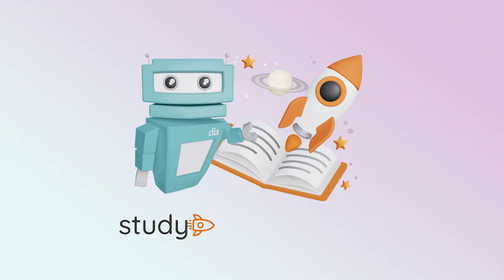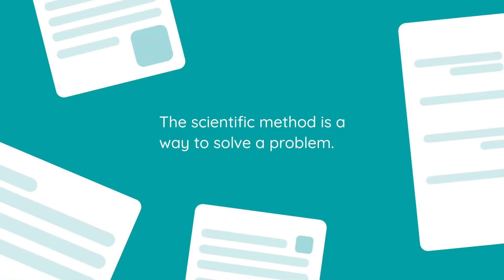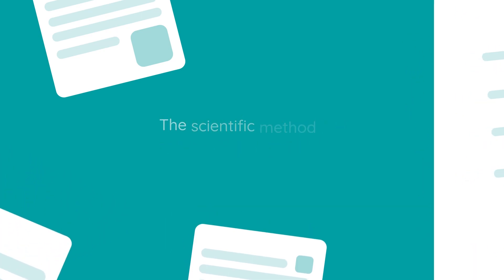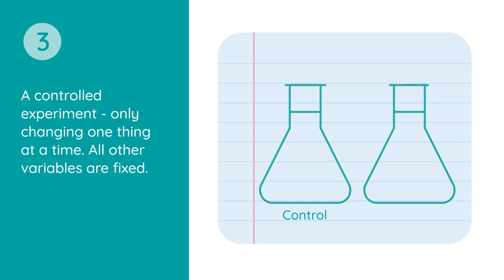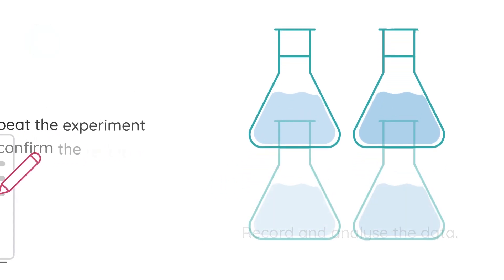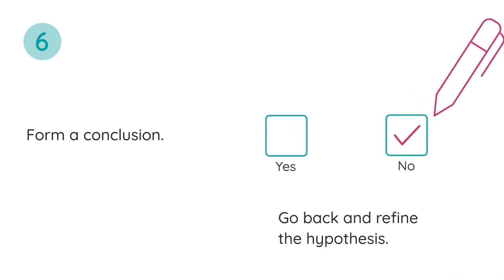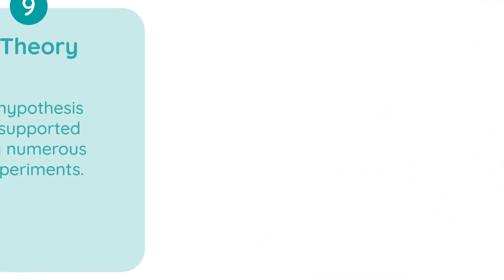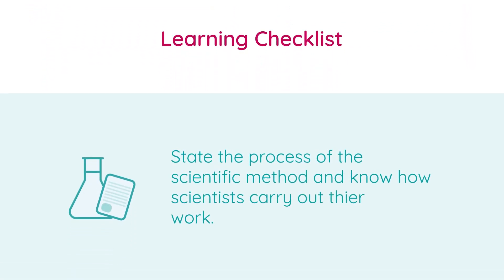Process of Scientific Method, Scientific Method - Leaving Cert Biology | Studyclix Boost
Improve your Leaving Cert Biology grades by watching expert teacher Liam Hennelly break down the Process of Scientific Method.